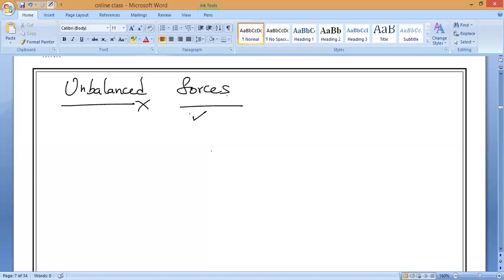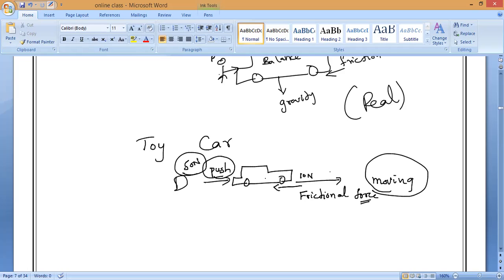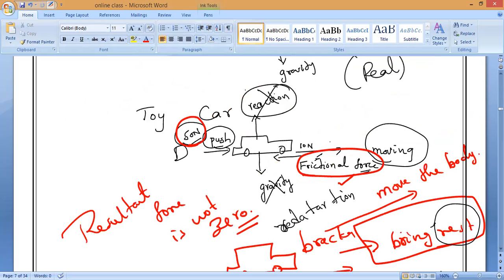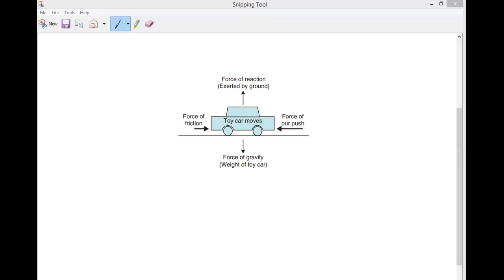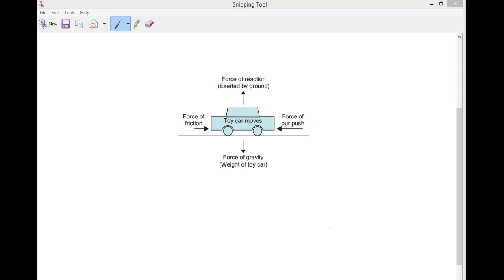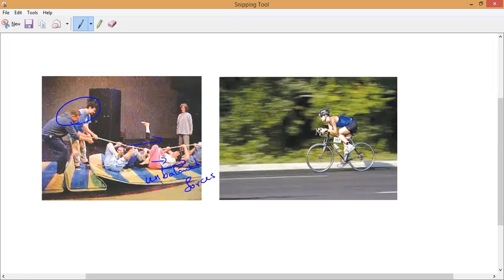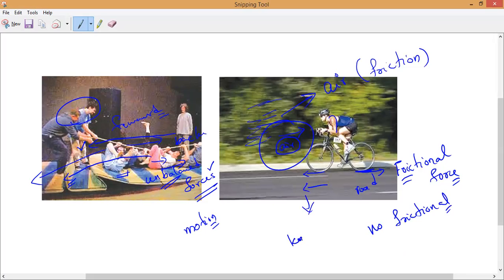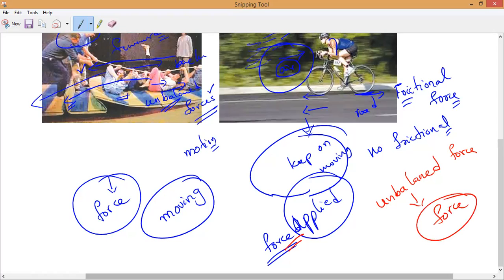BALANCED AND UNBALANCED FORCES-2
@mnracademy If the resultant of all the forces acting on a body is not zero, the forces are called unbalanced forces. When unbalanced forces act on a body, they produce a change in its state of rest or of uniform motion.